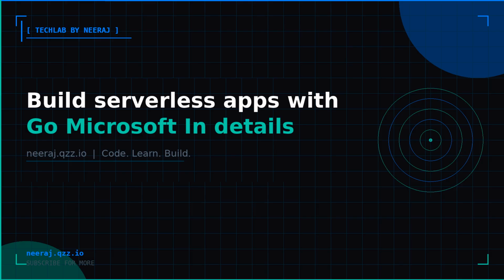Build serverless apps with Go | TechLab by Neeraj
In this tutorial, we explore Build serverless apps with Go Microsoft In details.

What you will learn:
Absolutely. I've heard Go's performance and concurrency model pairing with Azure Functions is a potent mix. It's quite fascinating to think about pushing these apps serverless with Go on Azure. First...